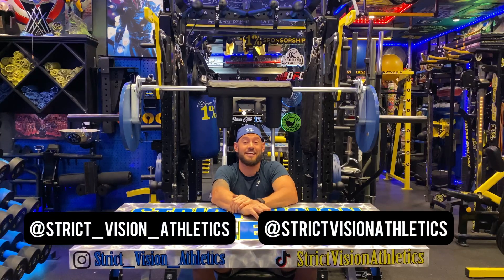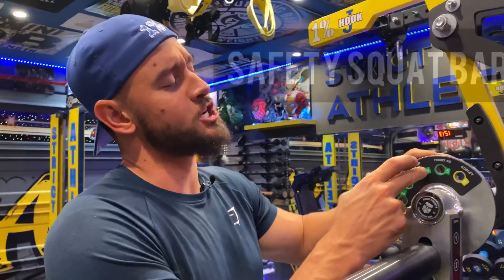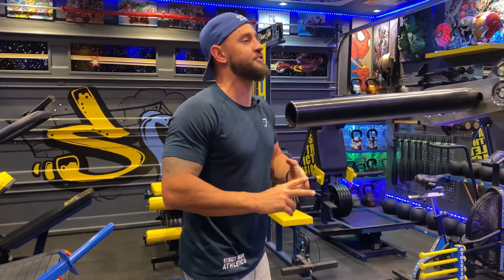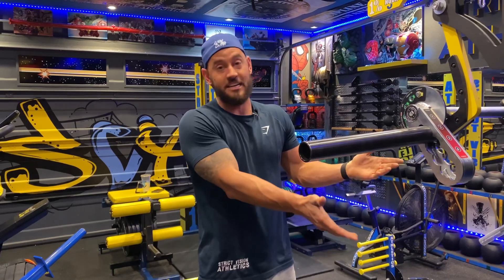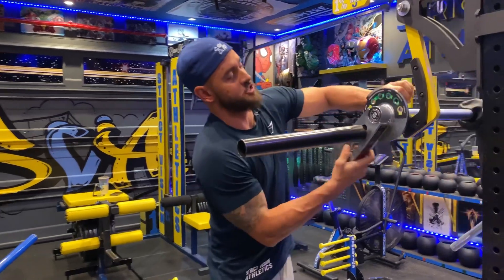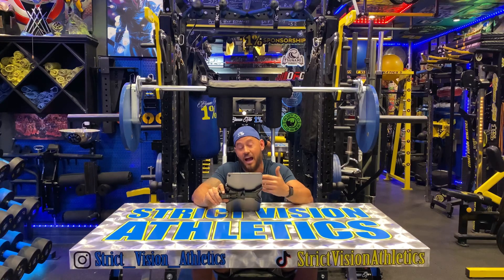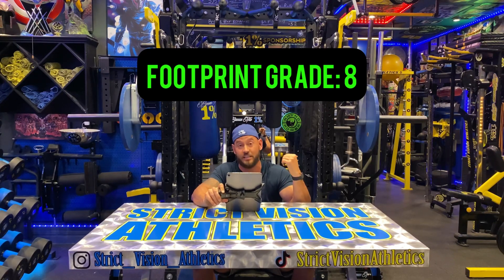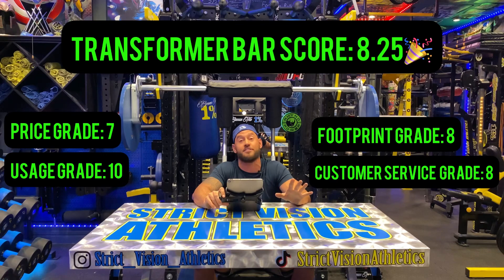THE TRANSFORMER BAR 2.0 Product of the Week Review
What’s up guys! This is this weeks ‘Product of the Week Review!’ I am so excited for these types of videos that will hopefully give you guys a good understanding of the benefits that you will receive with any piece of equipment.

This product is the Transformer Bar 2.0 which is one of my favorite pieces of equipment in my gym. I am going to link this product below, but I hope you enjoyed this video and please let me know if you have any questions.